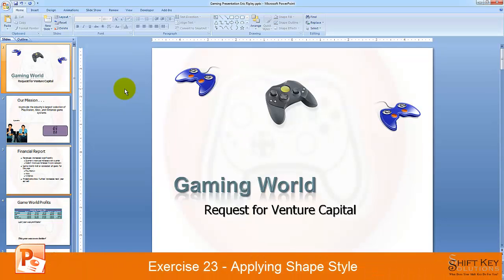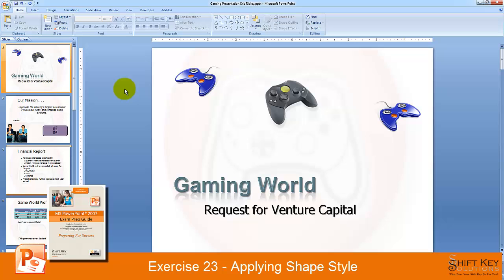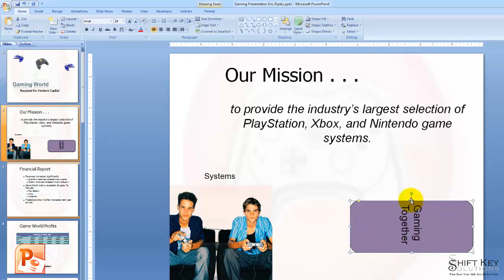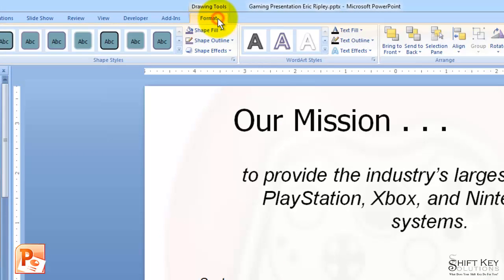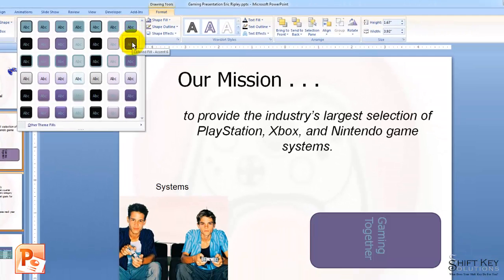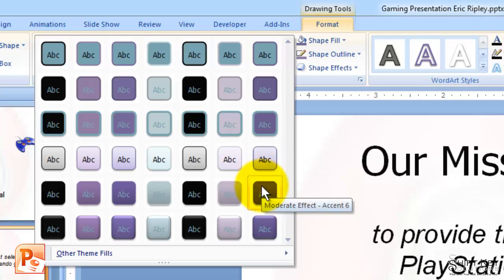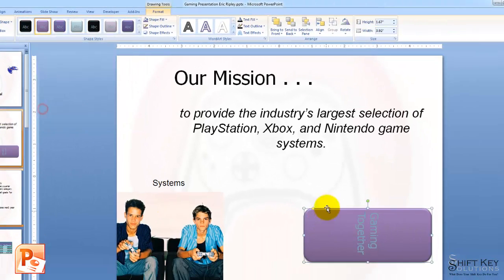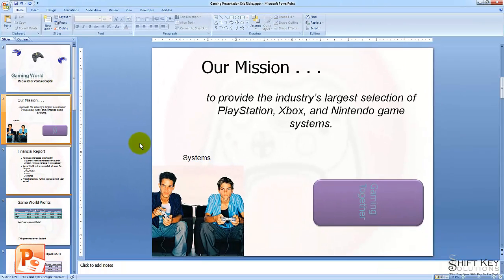PowerPoint 2007, Exercise 23 Applying Shape Style